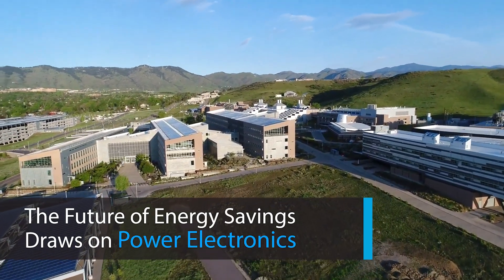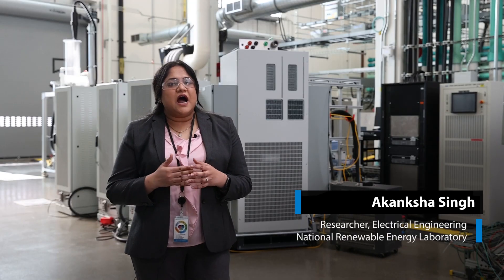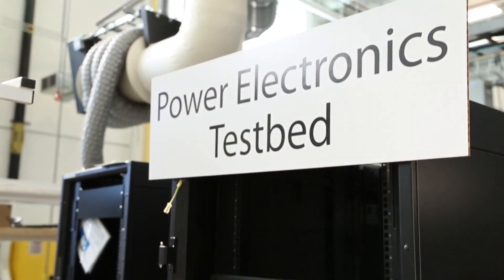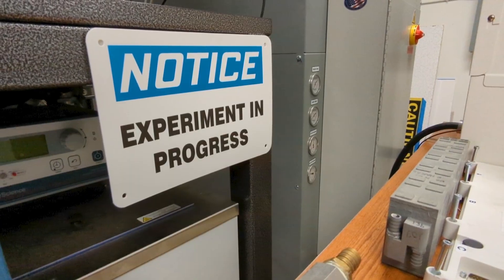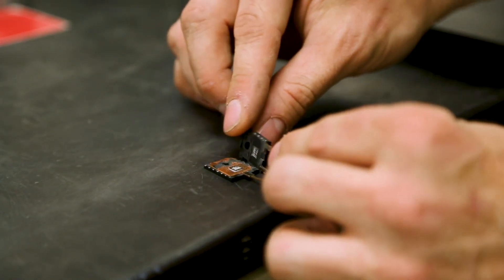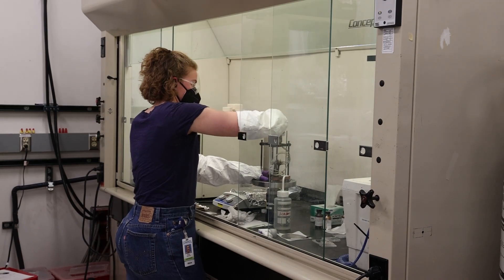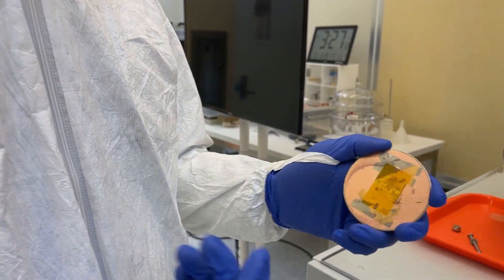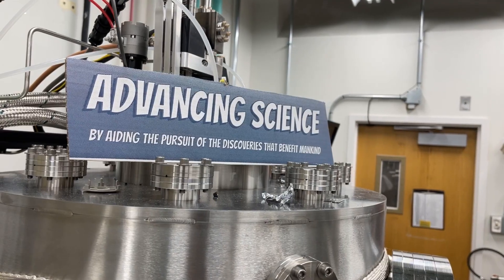Power Electronics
From atomic-scale analysis to grid integration, the lab has built out a pipeline of power electronics capabilities that can accelerate innovation.